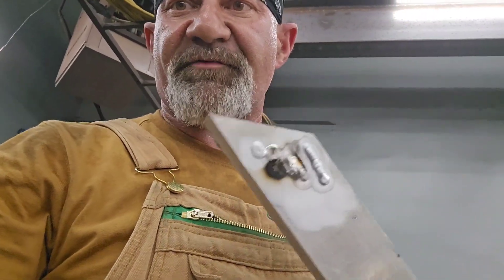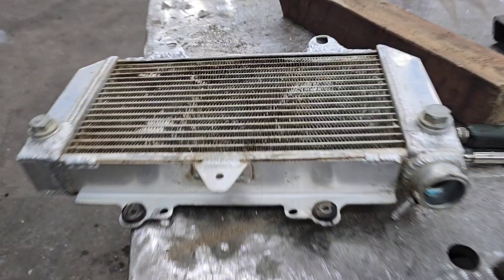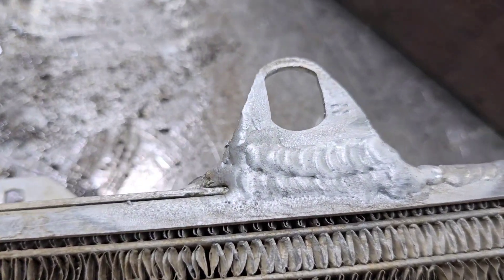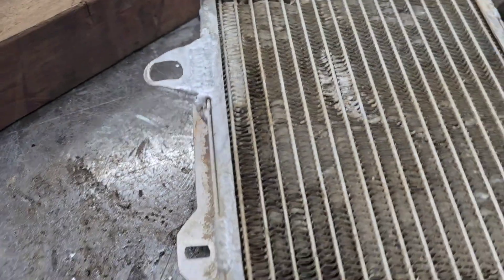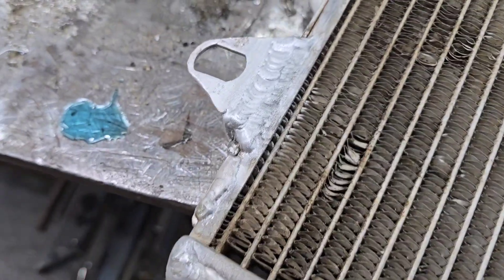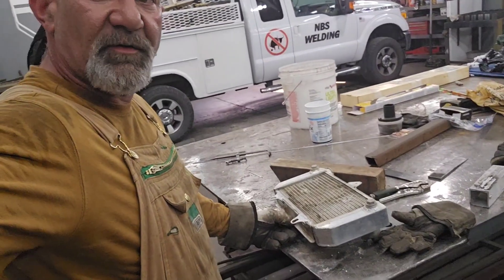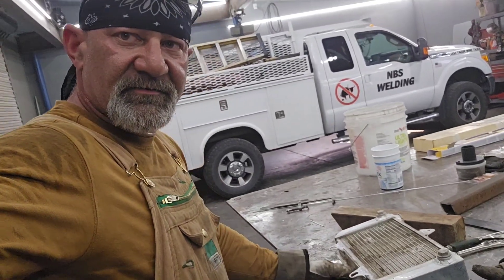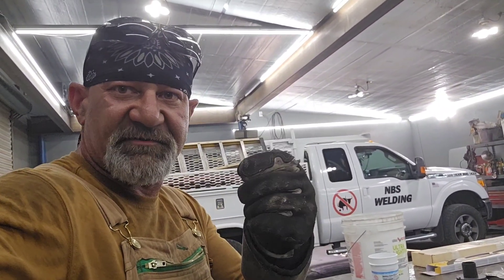TIG & MIG welding to fix an ATV radiator that is very contaminated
Tig welding this race quad radiator was a real pain because of oxides and contamination on the material